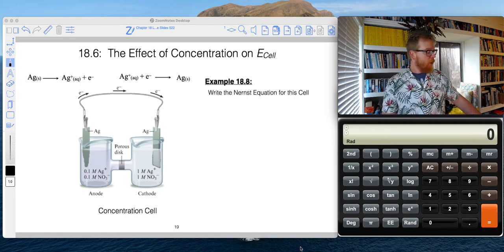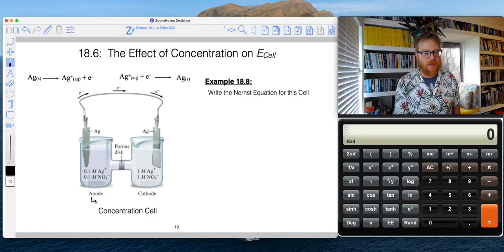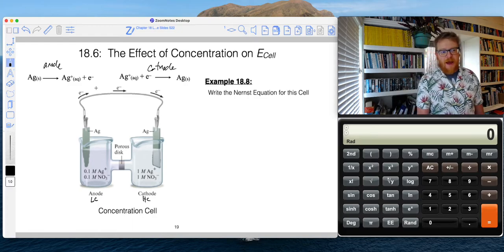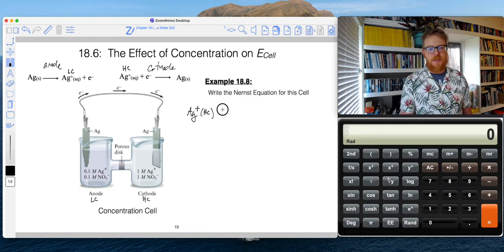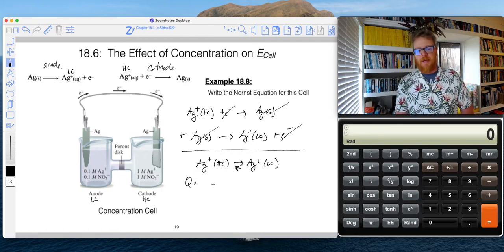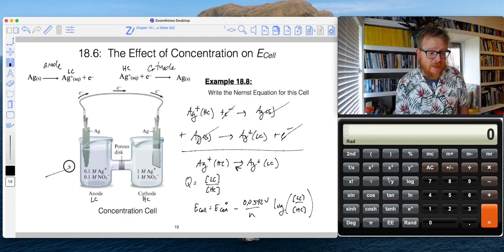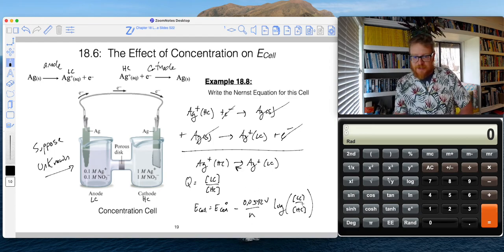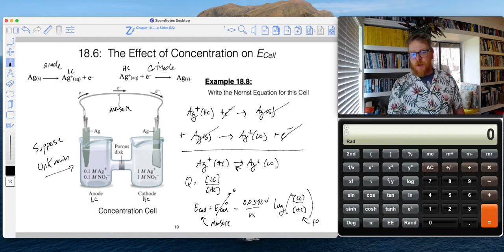CHEM 110 S22 Lecture 18.9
Be familiar with concentration cells